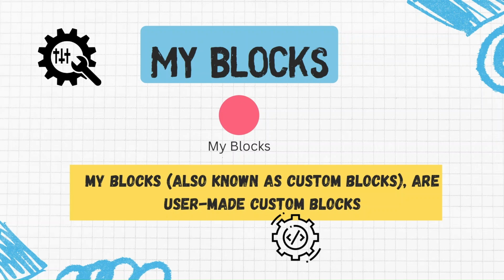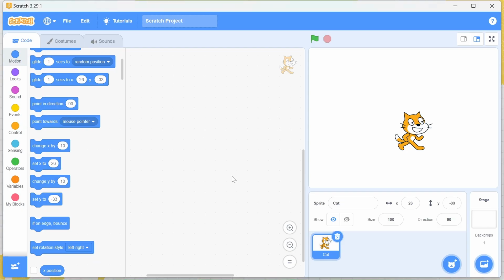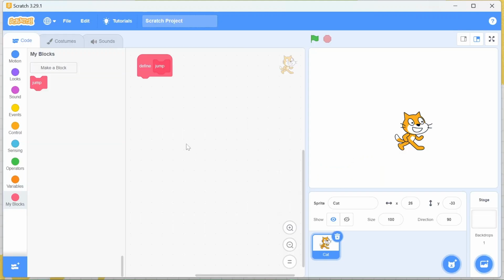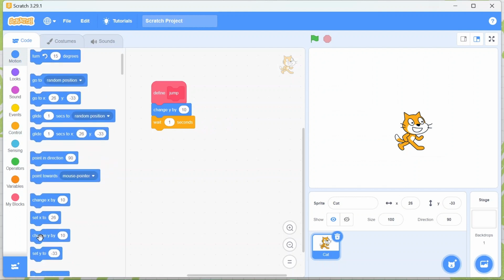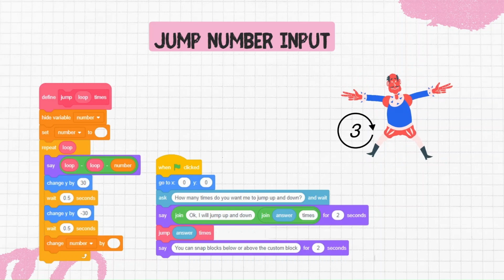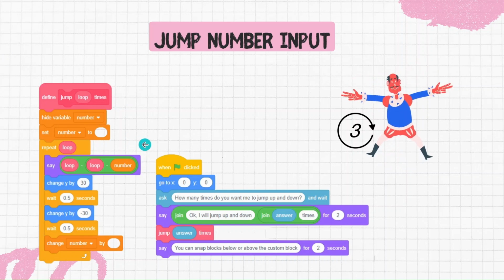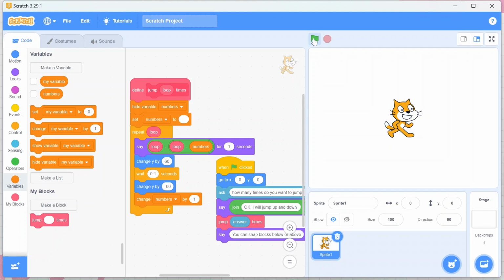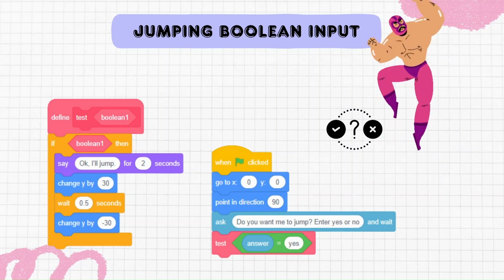#21 Creating own Blocks | Scratch Interface | new scratch #2024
In this 🎥video  tutorial! the tutor will be talking about 🐱 "Creating Custom Blocks in Scratch. These powerful tools allow you to encapsulate a sequence of actions into a single block, making your code cleaner, more efficient, and easier to manage.

📝What Are Custom Blocks?
Custom blocks are user-defined procedures or functions in Scratch. Think of them as mini-programs that you create to perform specific tasks. By creating custom blocks, you can avoid repetitive code and make your projects more organized.

Benefits of Custom Blocks:
1.Reusability: Once you've designed a custom block, you can use it across multiple projects. No need to rewrite the same code over and over!
2.Abstraction: Custom blocks abstract complex logic. Instead of cluttering your main script with intricate details, you can call a custom block with a simple command.
3. Readabilit: Well-named custom blocks enhance code readability. Imagine having a "Jump" block instead of a lengthy sequence of sprite movements.

Creating Your Own Custom Block:
1. Design: Start by identifying a task you want to simplify. It could be calculating scores, animating sprites, or handling game mechanics.
2. Define Inputs: Decide what inputs (parameters) your block needs. Inputs can be numbers, text, or Boolean values.
3. Assemble the Block: Use Scratch's block editor to create your custom block. Add inputs, labels, and any necessary code.
4. Test It: Test your block within a project. Make sure it behaves as expected.
5. Save and Reuse: Once satisfied, save your custom block. You'll find it in the "My Blocks" category.

 Examples:
1. Platformer Jump: Create a custom block called "Jump" that handles sprite jumps. Pass the jump height as an input.
2.Score Tracker: Design a "Update Score" block that takes the current score and adds points. Reuse it in various games.

🔗 Watch the Tutorial: [How to Make Your Own Blocks in Scratch]( )